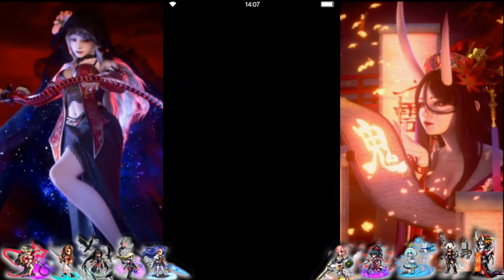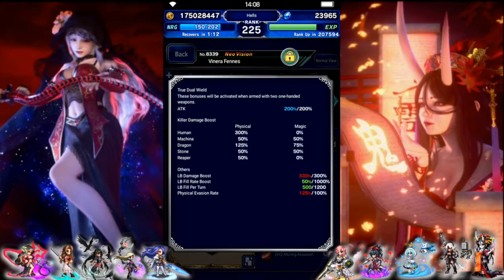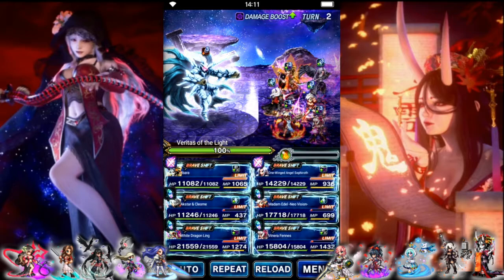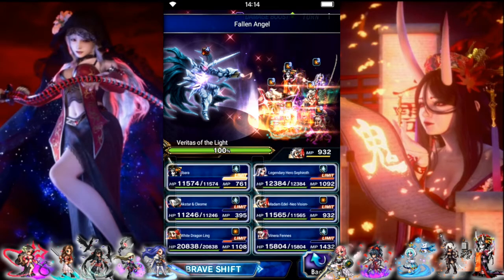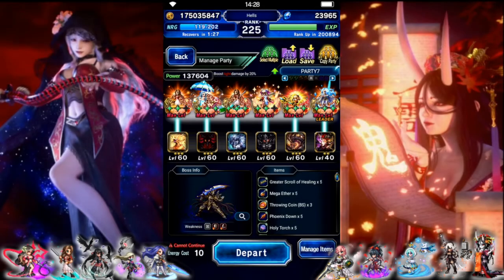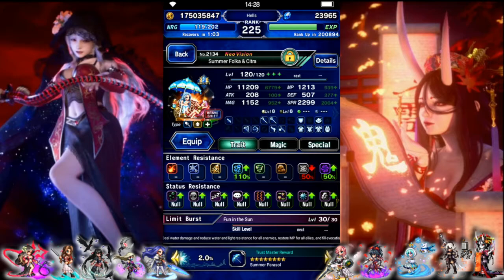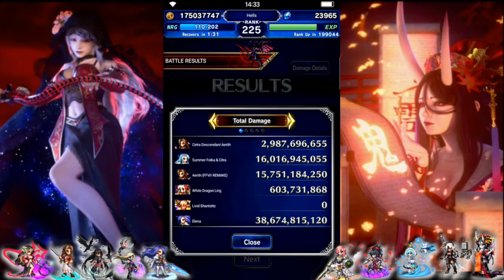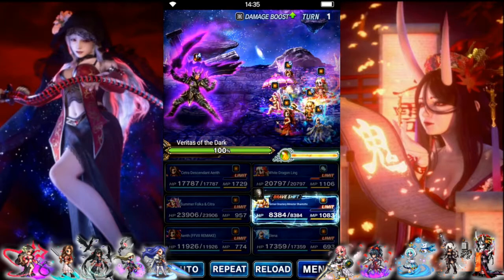[FFBE] DV16 - Areas 5 & 6 - Perfect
Had a little more fun and did 2 turn kills for areas 5 & 6 to see how much damage I could do.  Team overviews before each area.